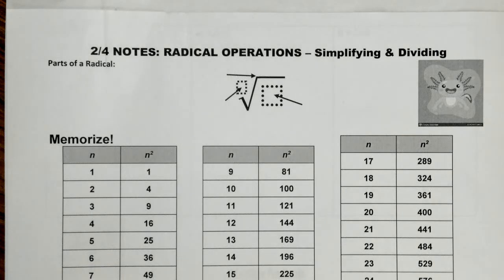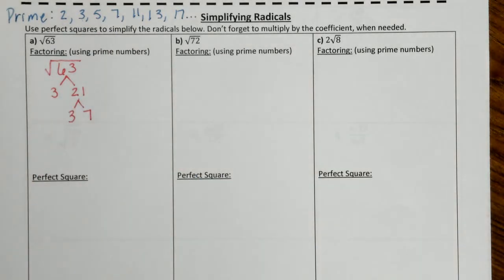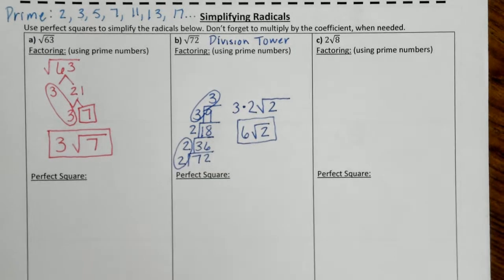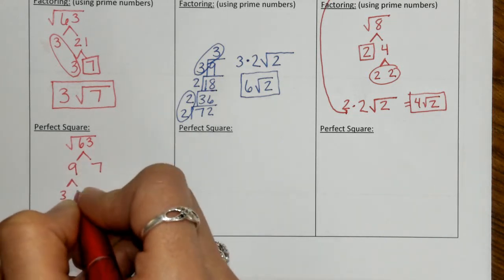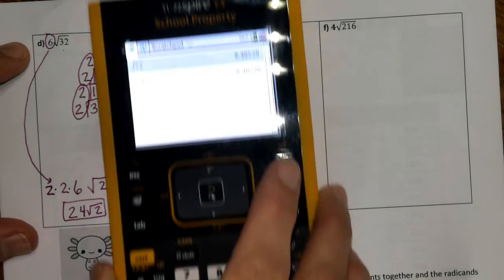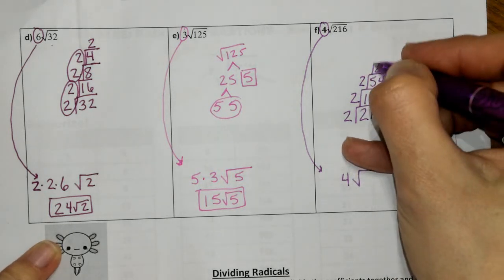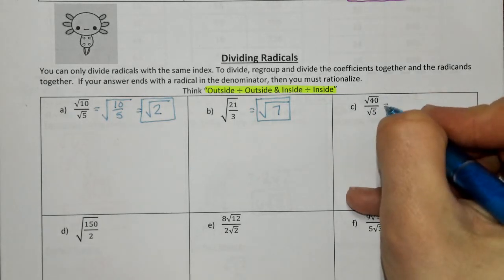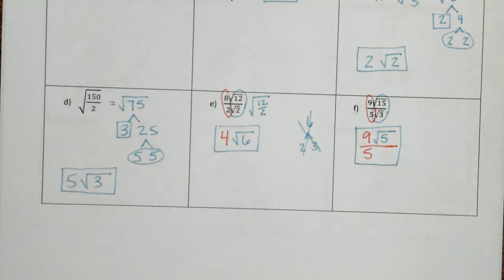2.04 Notes Video - Simplifying and Dividing Radicals